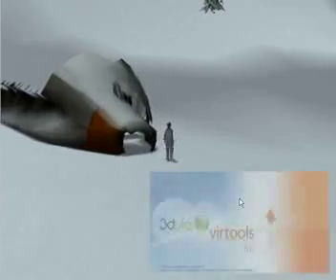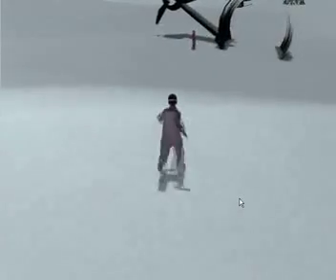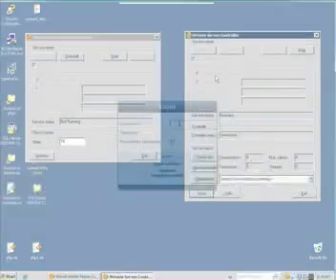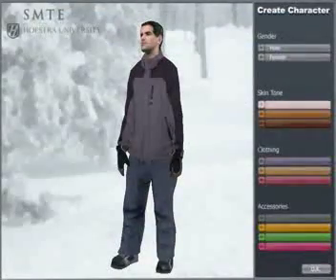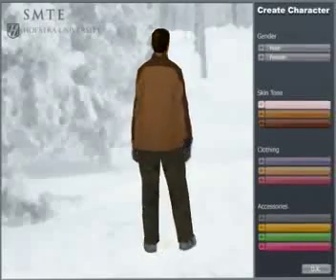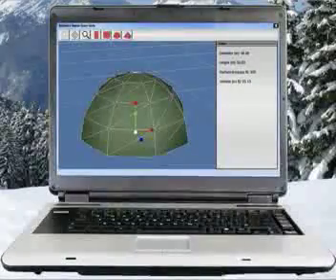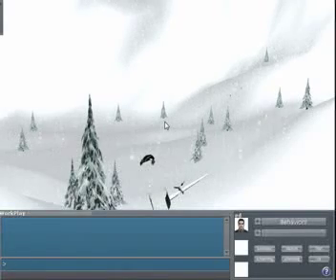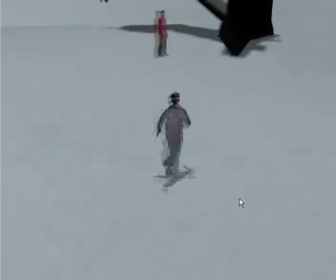Simulation and Modeling for Technical Education NSF project at Hofstra University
Created and delivered with 3DVia Virtools technology from Dassault, the Simulation and Modeling in Technology Education (SMTE) project at Hofstra University develops and researches the academic potential of digital game-based learning infused into middle school technology education programs.

The SMTE learning ecosystem features an online multiplayer game that is embedded in the Moodle learning management system  which supports students learning STEM content and skills through developing solutions to design challenges.

The virtual environment allows students to analyze and improve their designs by changing variables and observing how their changes affect design performance. Once the designs are optimized in-game, students will construct physical models in the classroom and compare their functionality and effectiveness to the simulated virtual models.

The projects research investigates the transferability of the instructional model and its potential to improve STEM teaching and learning.